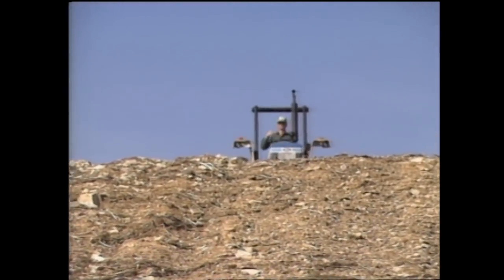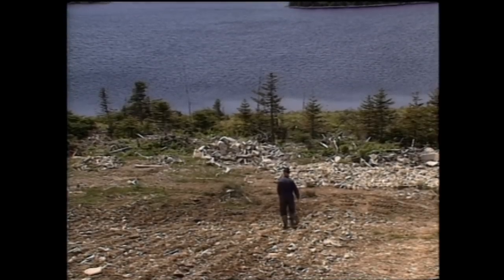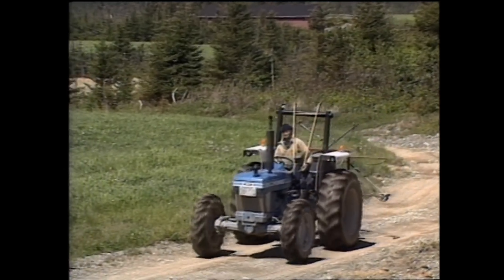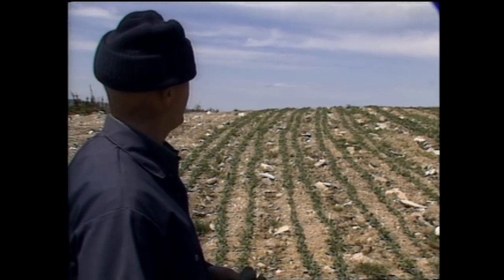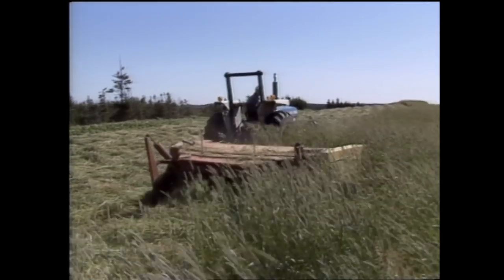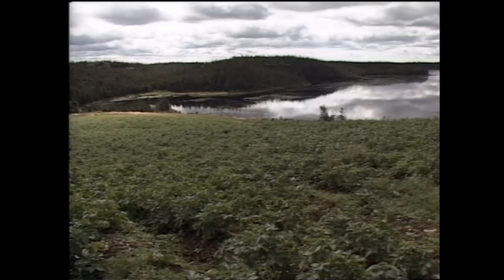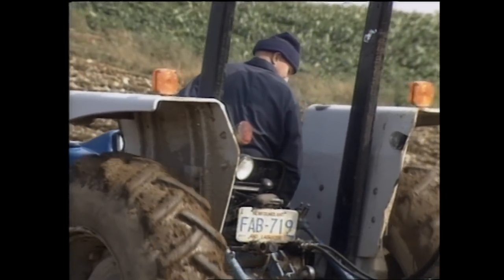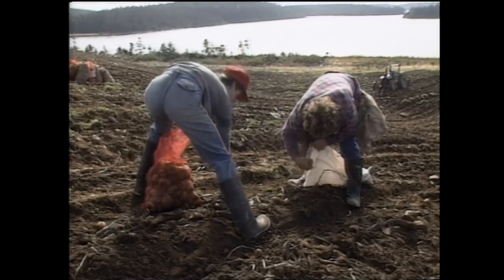Land & Sea: Farming with Bernard Tucker on the Avalon Peninsula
In this archival Land & Sea episode from 1989, we visit Bernard Tucker's farm, carved out of the wilderness, in back of Markland in the centre of the Avalon Peninsula. Land and Sea follows this energetic farmer from planting time in May until the late fall harvest.